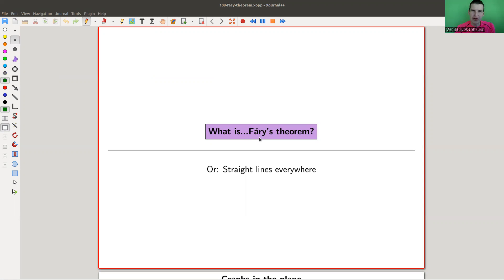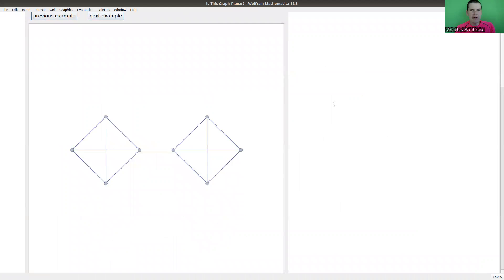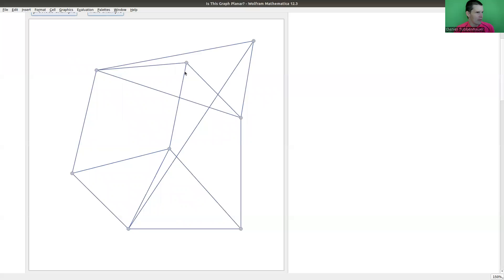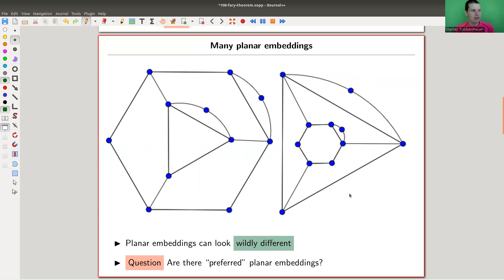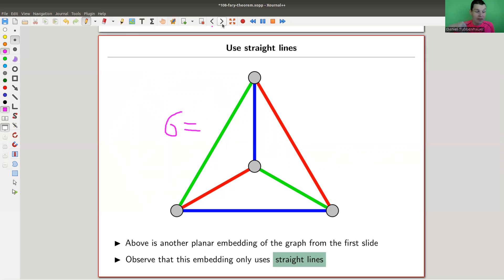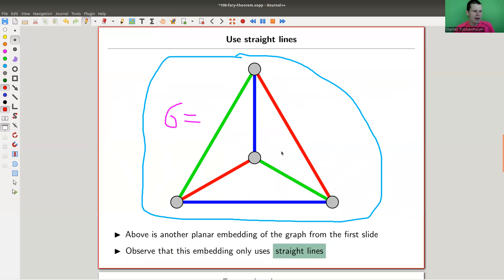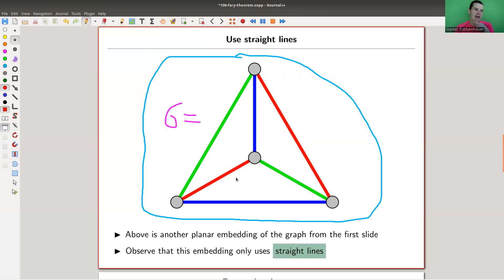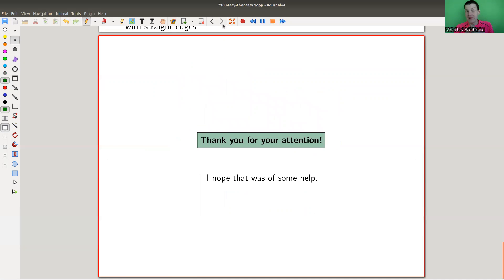What is...Fáry’s theorem?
Goal.

This time.
What is...Fáry’s theorem? Or: Straight lines everywhere.

Slides.

Thumbnail.

Main discussion.

Background.

Mathematica.

Pictures used.